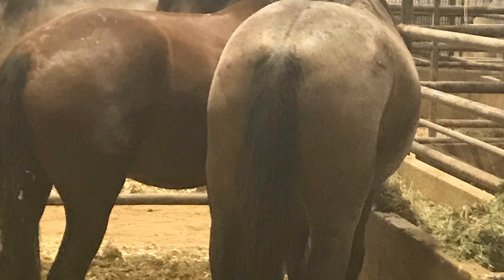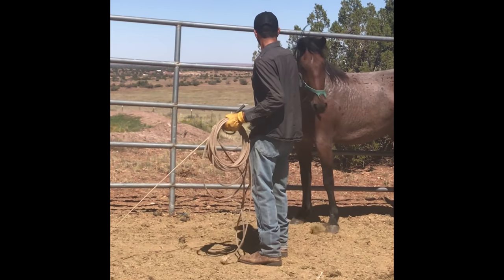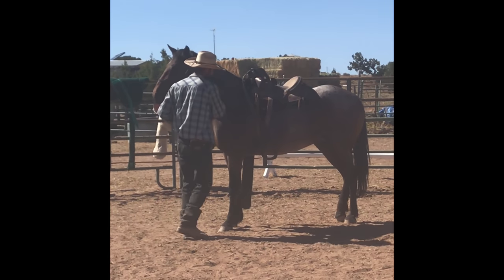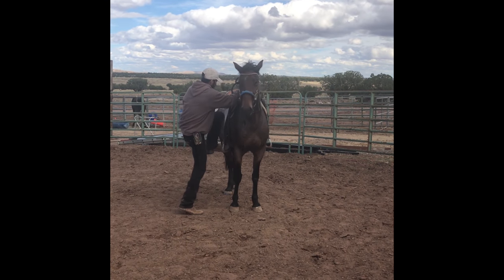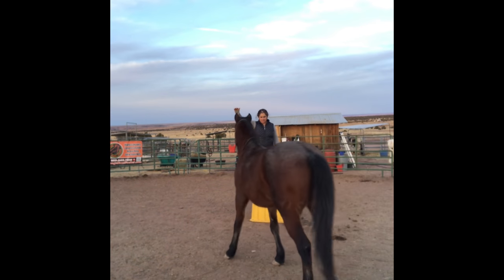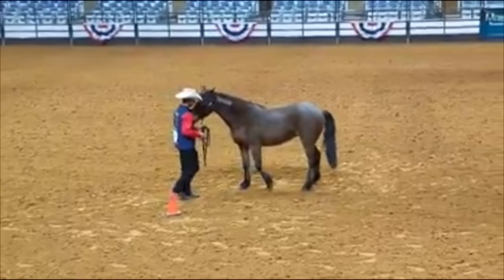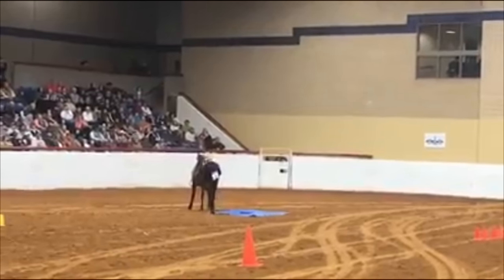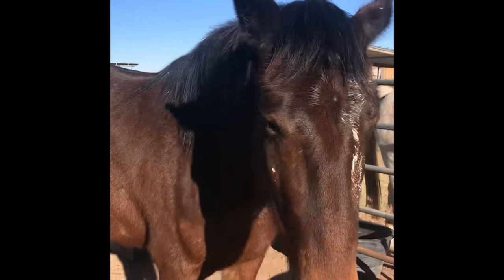Mustang Magic 2019, Paloma’s Journey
This is 5th place winner Paloma’s journey from wild to lovely at the 2019 Mustang Magic Trainer’s Challenge at the Fort Worth Stock Show and Rodeo.